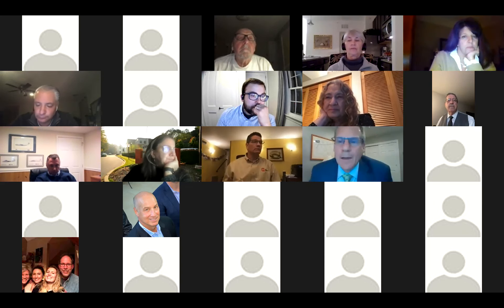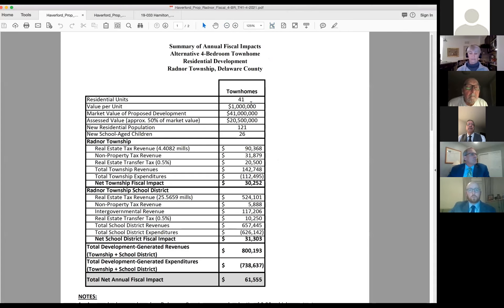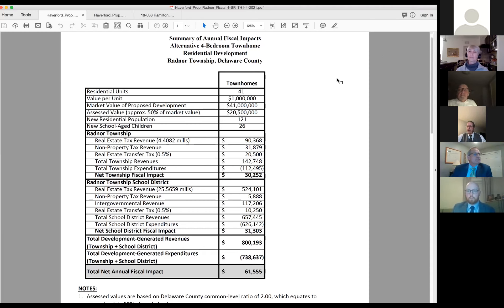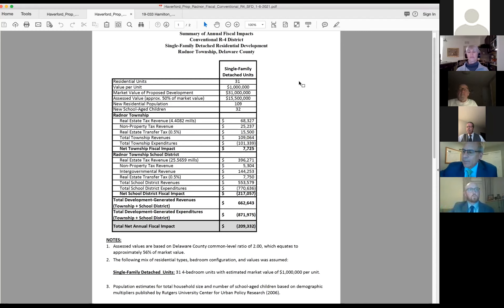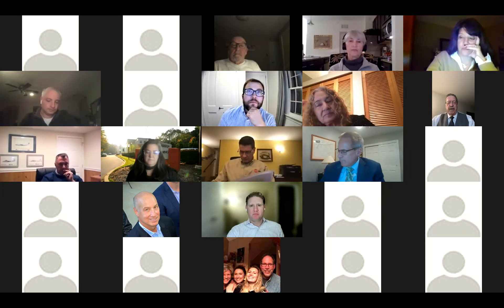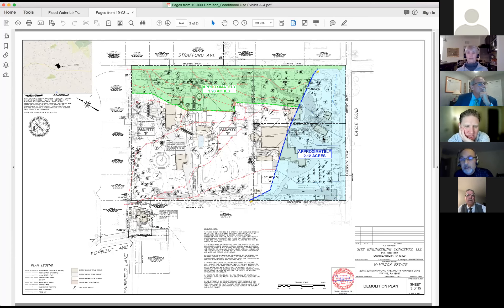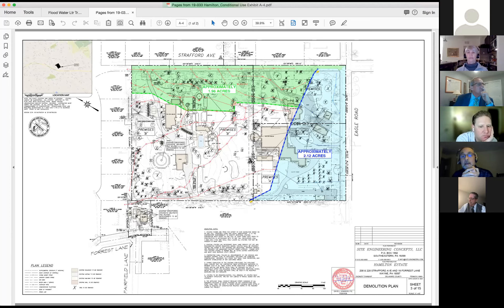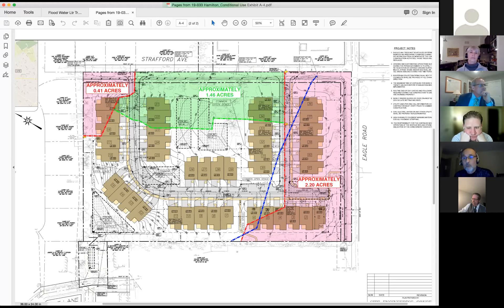Hamilton Conditional Use Hearing - March 9, 2021